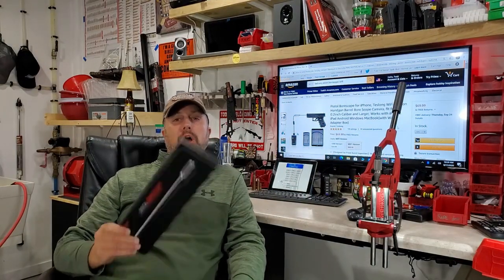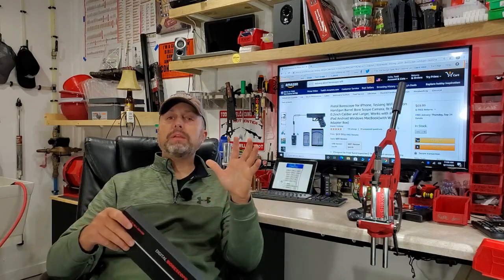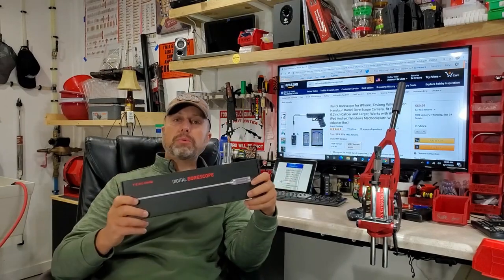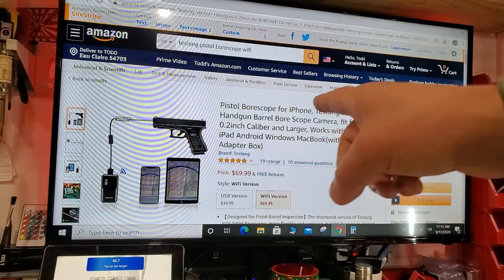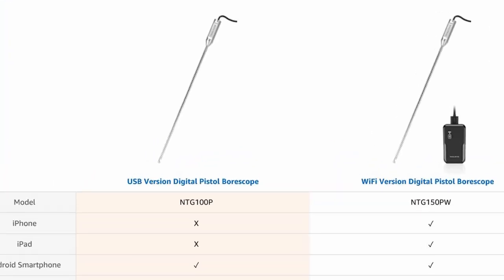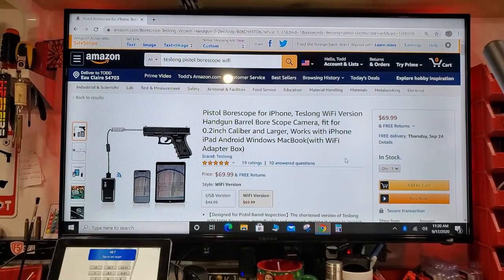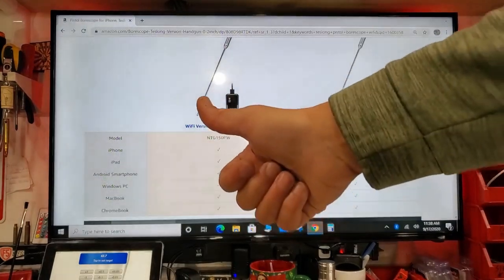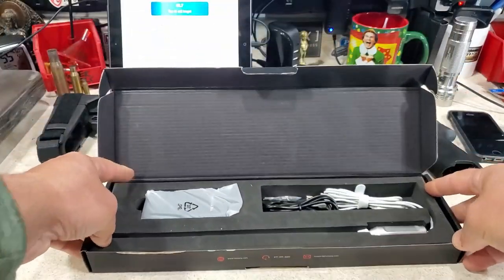TESLONG WIFI PISTOL RIGID BORESCOPE!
amazon teslong 26" w/view screen flavor
- KMS Forster coax LED light!
- Forster locking rings for coax!
- hornady LNL AP press!
- LNL AP shell plate options!
- extra LNL ap die bushings!
- caparitor set for above guage!
- frankford wet tumbler!
- lyman cyclone case dryer!
- RCBS chargemaster 1500 powder dispenser / scale!
- lyman case prep center!
- worlds finest trimmer original!
- worlds finest trimmer!
- worlds finest trimmer 2 inserts!
- imperical case wax!
- hornady one-shot case lube spray!
- hornady one-shot dry lube!
- hornady die set options!
- RCBS primer flip tray!
- lee powder funnel!
- wheeler torque wrench!
★★★My teespring apparel here!*★★★
- camera galaxy s10!
- rode wireless sound!